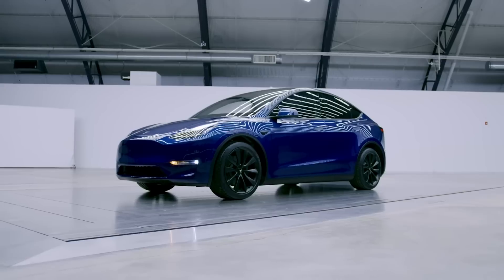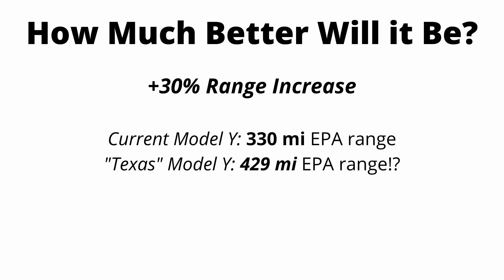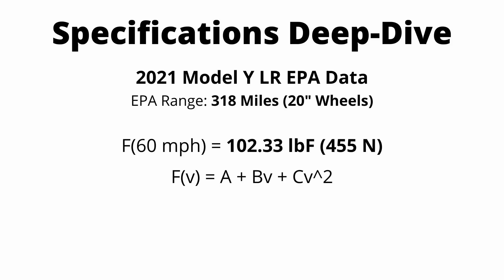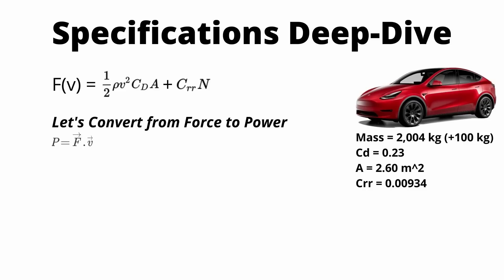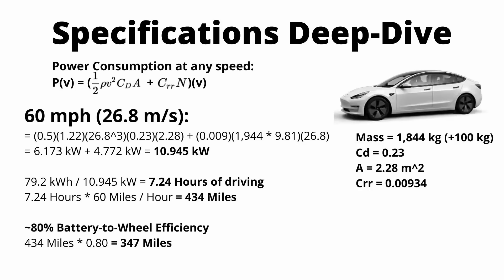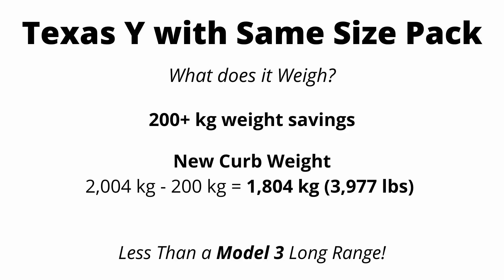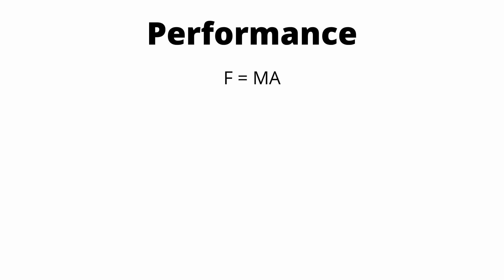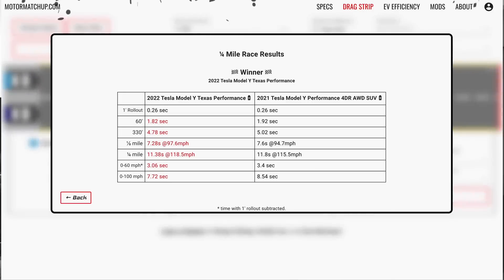New 4680 Model Y Is Here! But How Much Range??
The 2022 Tesla Model Y With 4680 Cells Is Here! Elon Musk announced Q1 deliveries of the all-new Model Y with 4680 cells and a structural battery pack. In today's video we analyze the improvements the new car and see how it impacts range and performance. It may surprise you that the range won't be as much as you might think! But Performance is another story!

Timestamps:
00:00 New Model Y Announcement
00:20 4680 Cells
00:58 Structural Battery Pack
01:40 What Do the Improvements Mean?
02:19 Analyzing 2021 Model Y
03:30 Calculating Road Load
04:04 Creating a Usable Equation
05:00 Finding Coefficient of Rolling Resistance
05:41 Converting to Power
06:01 Model Y Range Calculation
07:07 Model 3 Range Calculation
08:00 How Much Does the New Model Y Weigh?
09:28 New Model Y Range
10:41 Clarifying Range Increase
11:25 Why Mass Doesn't Change Range That Much
12:01 What about Performance!?
12:45 Simulated Model Y Drag Race
13:30 What is Tesla's Strategy?